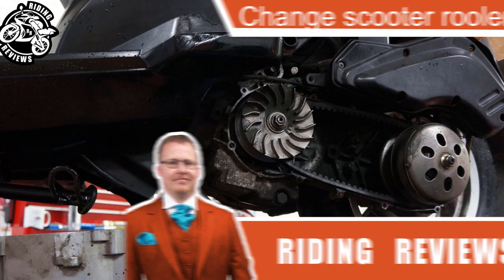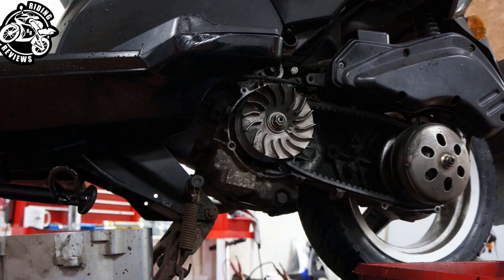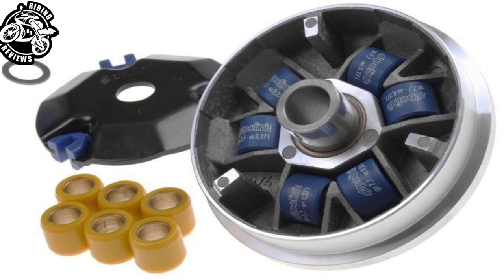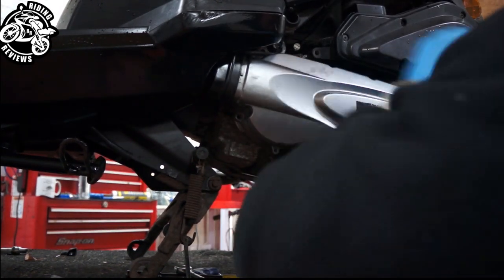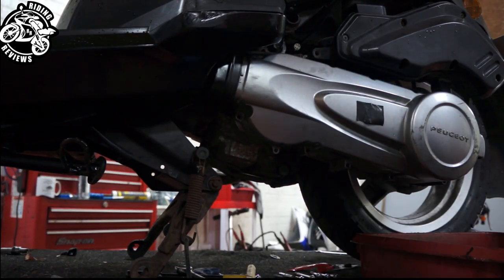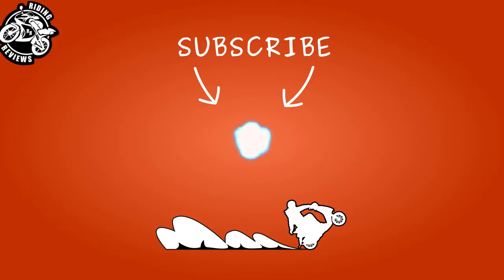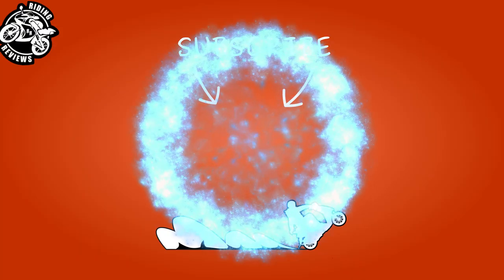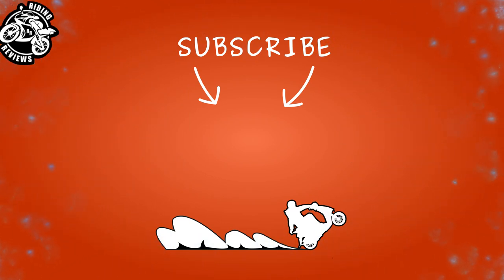Replace a scooters rollers and belt (STEP BY STEP)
GY6 Variator/Roller Replacement & Tips (STEP BY STEP) How to change the rollers on your scooter a step by step explained how-to guide on how to correctly change a belt variator and rollers on a 125cc or 50cc scooter by riding reviews

Hi I'm Chris I am a  mechanic for cheap bikes r us and have been working for them for 6 years I have created this channel to help people with there biking commuting and anything motorcycle at a budget you could go and pay £4000 for a lovely Japanese bike or you could pay £2000 for something of similar quality what people don't know that most small-capacity Japanese bike is made in china if you don't believe me look it up so for all your biking needs you are at the right place
Hi, I'm Chris a mechanic from cheap bikes r us and have been working there for 6 years I am the head mechanic and am responsible for all the PDI's and test rides I have prepared over 3000 Chinese motorbikes from